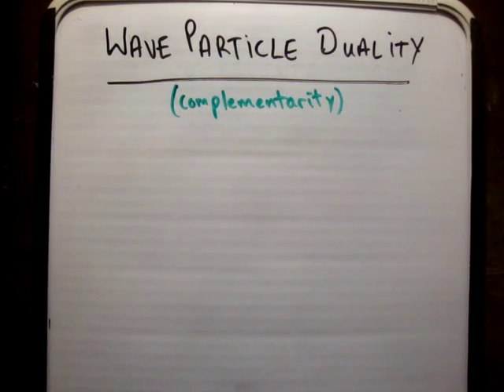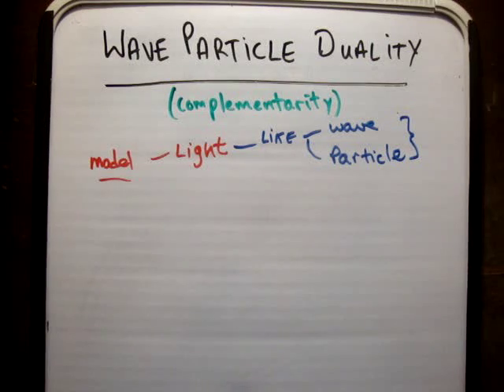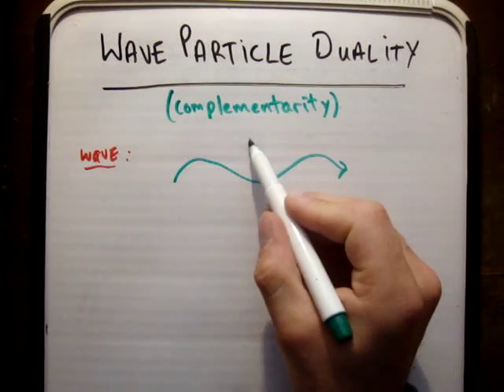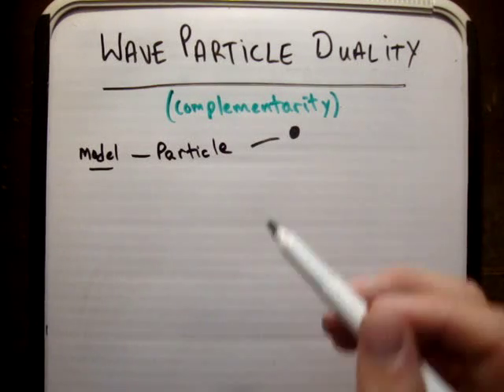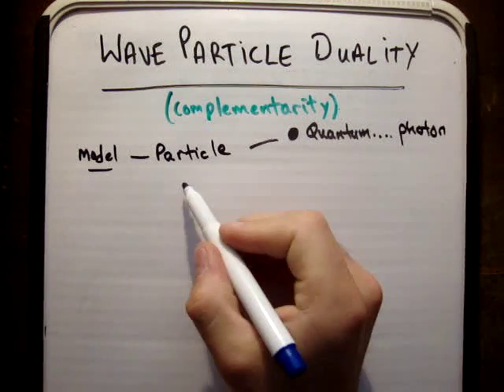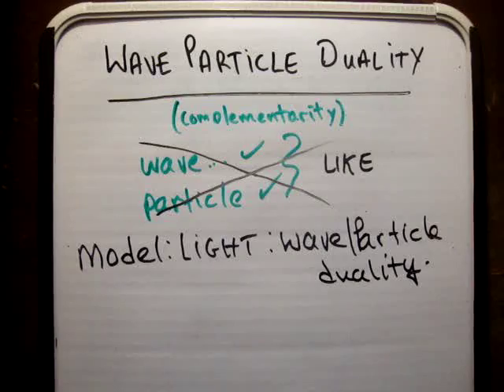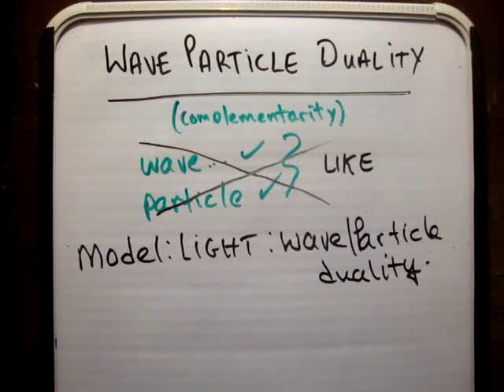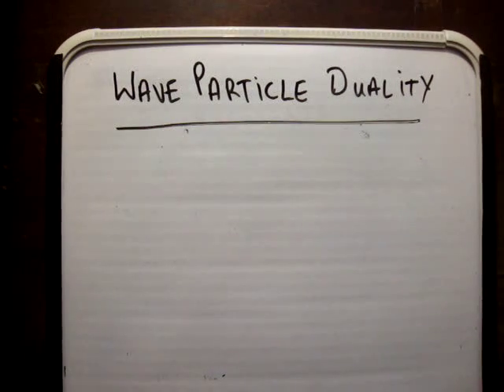Intro to Quantum 8 : Wave particle duality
In this video I try to introduce the concept of wave particle duality for matter in general using light as a first step. This is designed as an introduction for people who have not done a degree in Physics!! Hope you enjoy!!